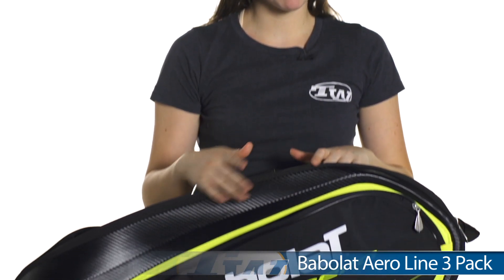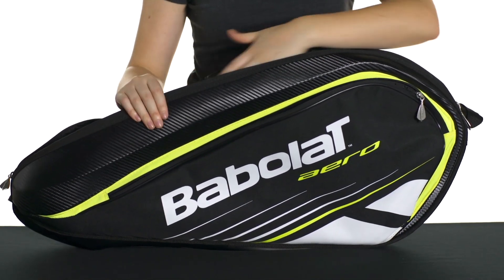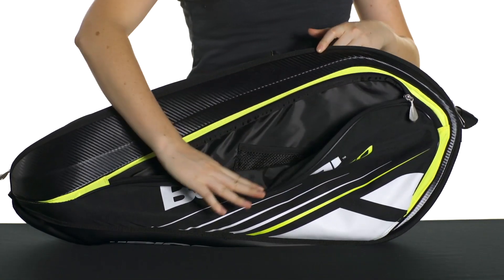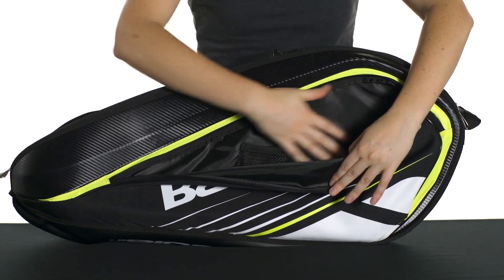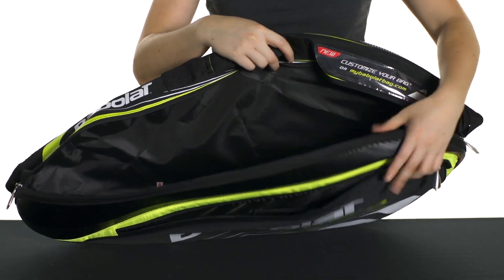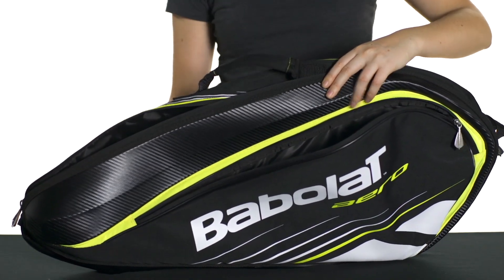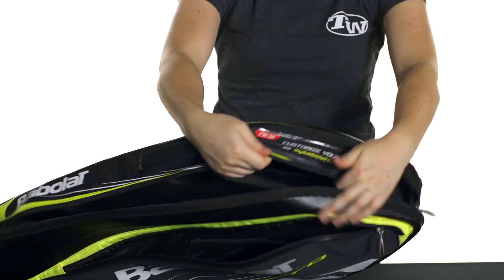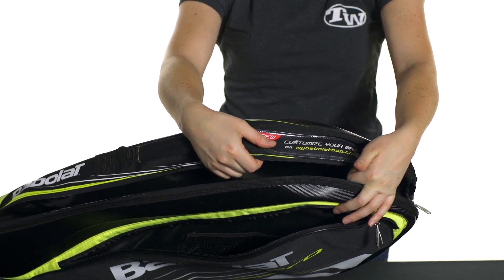Babolat Aero Line 3 Pack Bag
With updated features, the Babolat Aero Line 3 Pack Bag gives you everything you need on court, and more. Bag features a stiff outer shell that protects the contents within your bag. Store up to 3 racquets in the main compartment. There is also a large side accessories pocket with organizational mesh pockets. The 3 pack also features a middle grab handle on the top of the bag, and the shoulder strap is padded, adjustable and removable. There is also a customization feature where a name tag can be added.